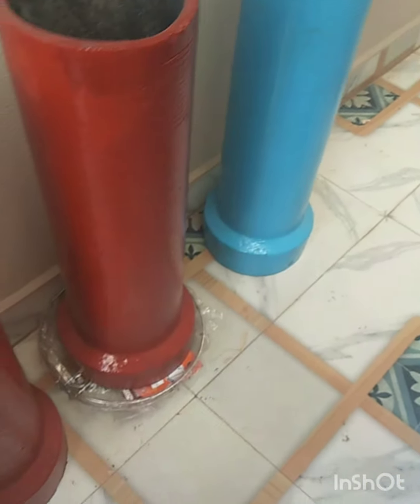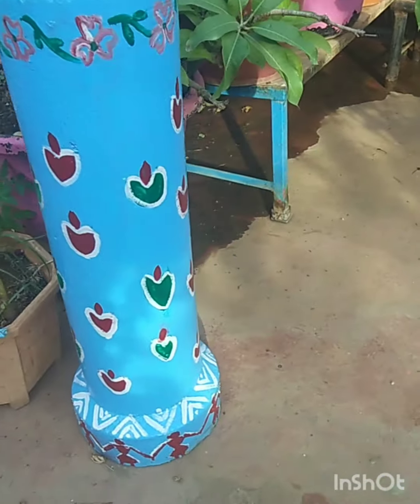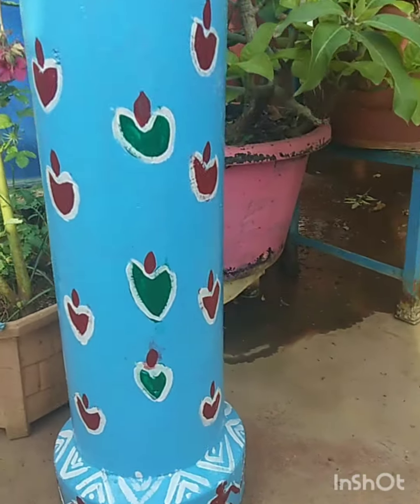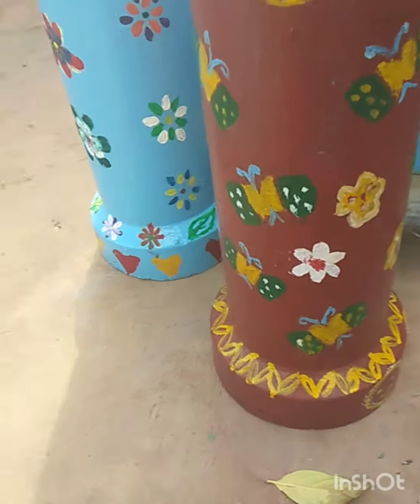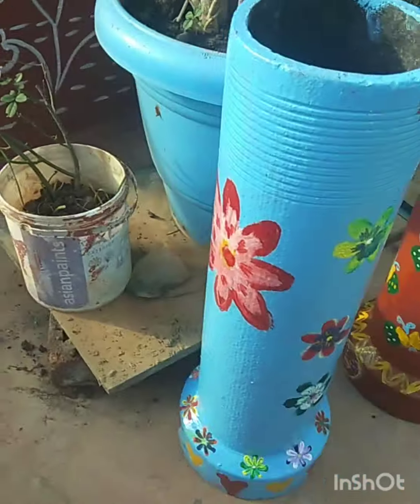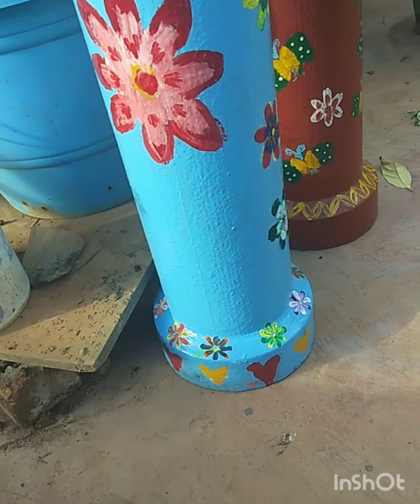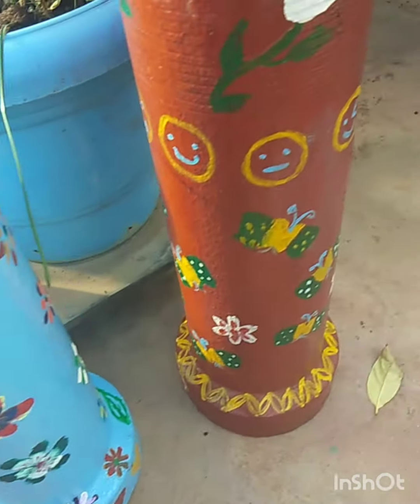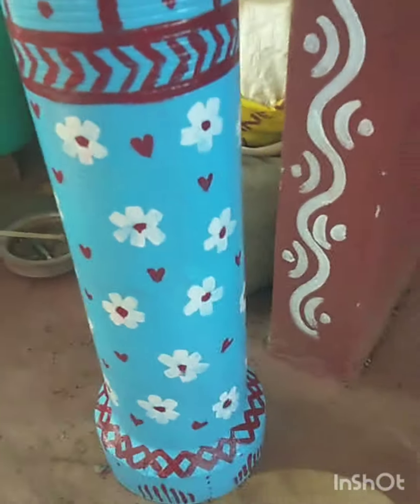DIY... decoration of left over sand pipes for RAJU's Terrace Garden..మట్టి పైపులతో ...